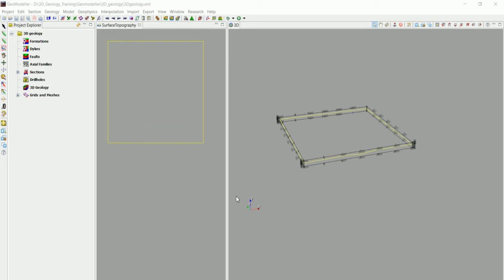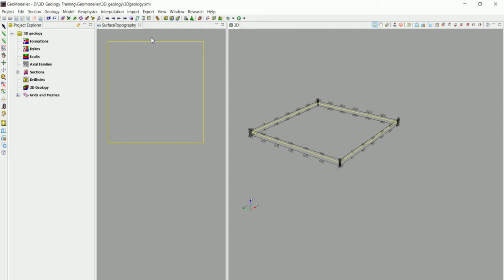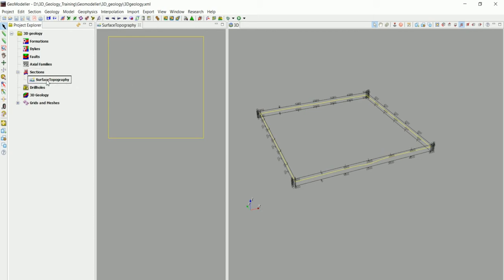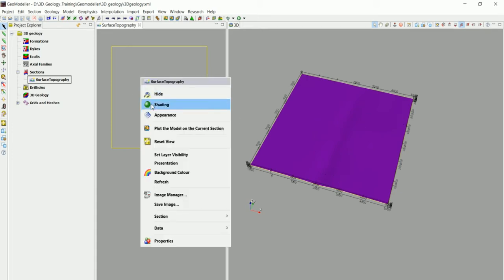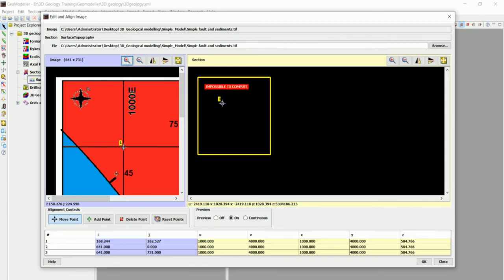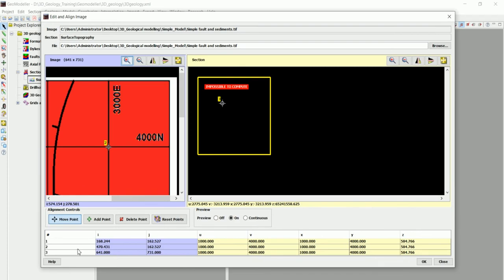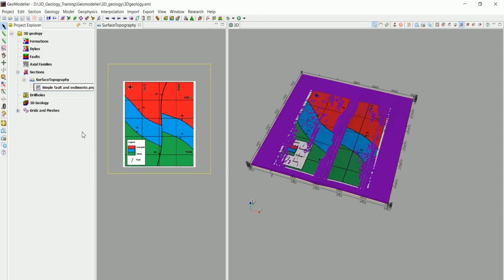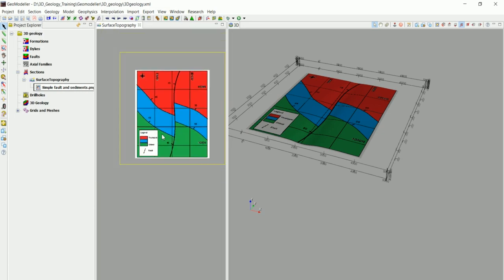2 Georeferencing a Geological Map in 3D